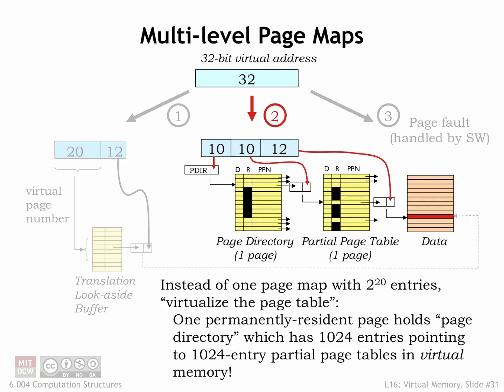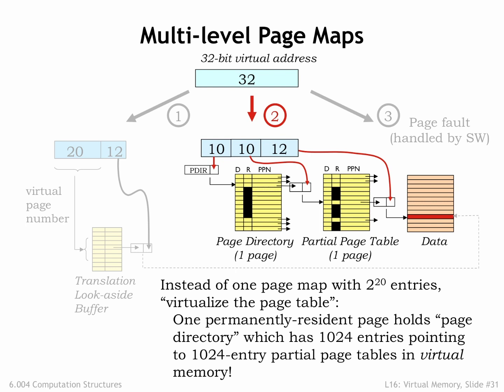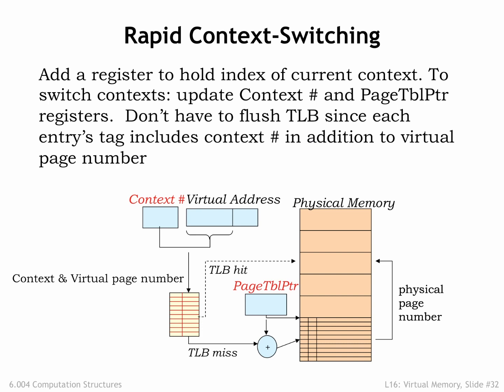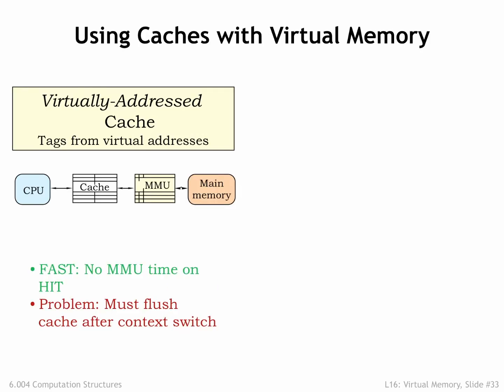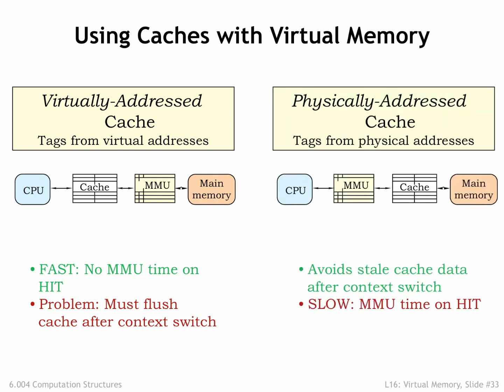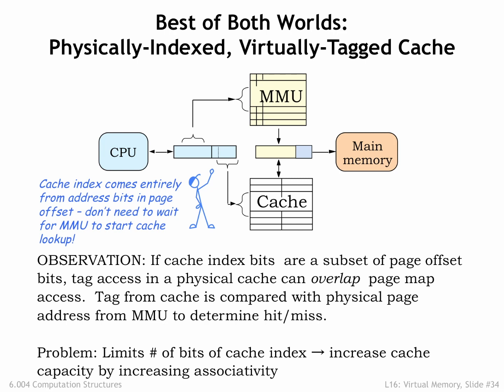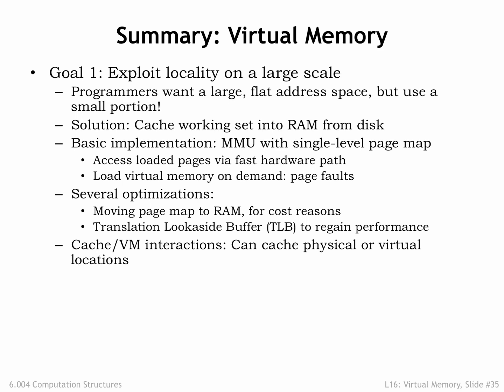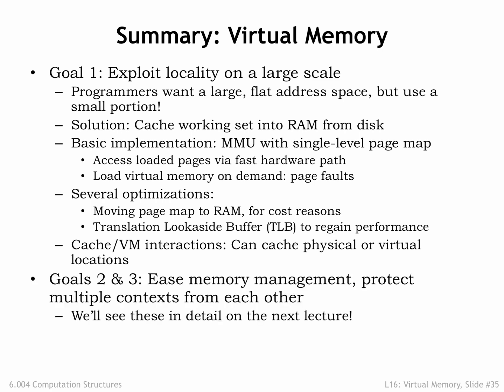16.2.6 MMU Improvements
16.2.6 MMU Improvements